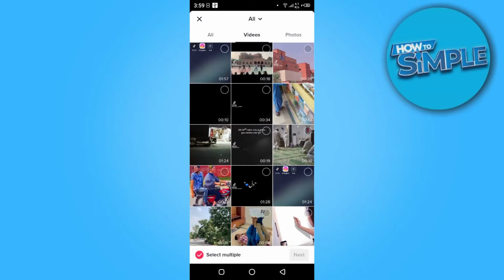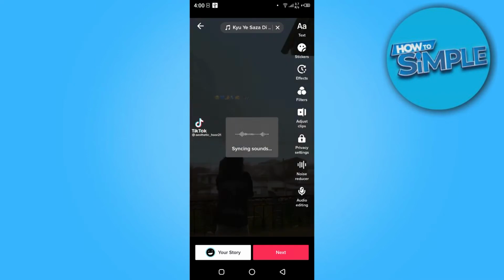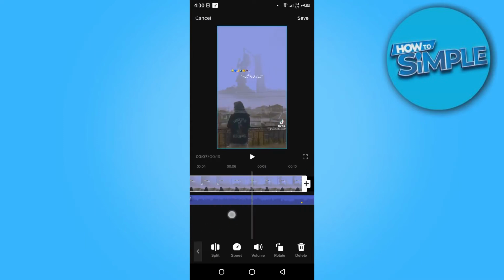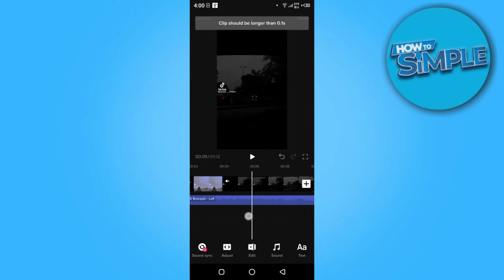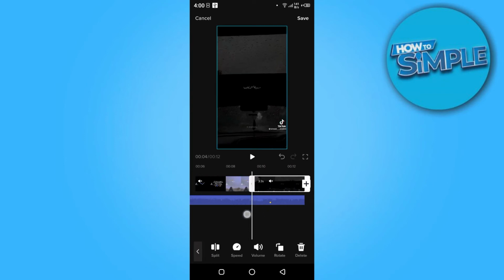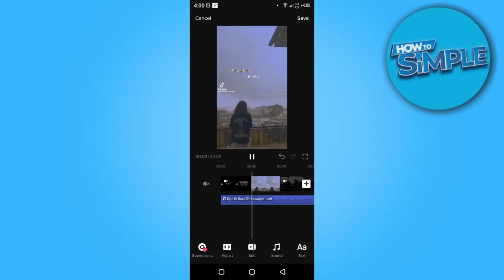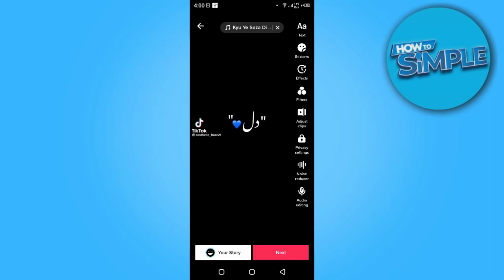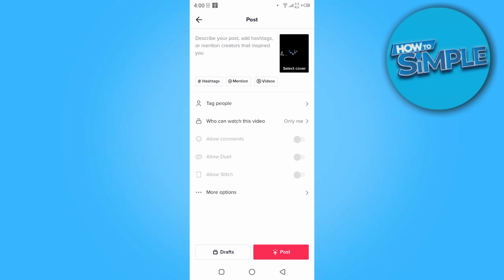How to Make Tiktok Videos With Different Clips (2025)